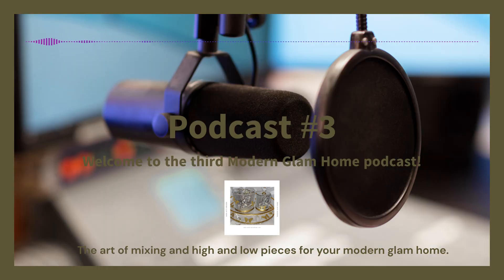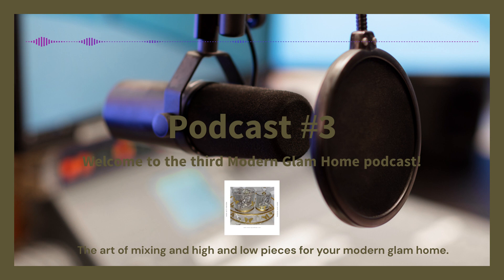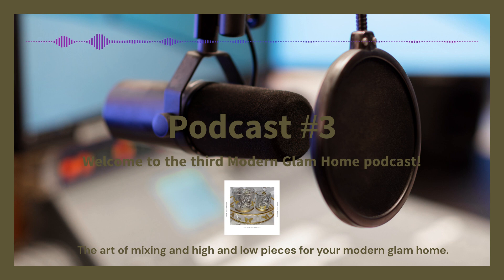The Modern Glam Home Podcast | Episode 3 | The Art of Mixing High and Low Decor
Welcome to the Modern Glam Home Podcast! In this episode we will be discussing the art of mixing high-end and low-end décor pieces to create a luxurious,  yet affordable, living space.
The purpose of this weekly modernglamhome audiopodcast and modernglam videos is to share information, inspiration and ideas for those who love the Modern Glam Interior Design Style.
This audiopodcast features weekly episodes hosted by @DIYDesignByCCW with the help of an occasional guest host.